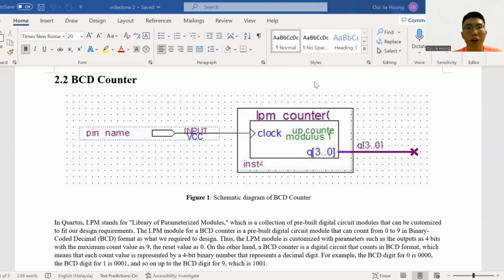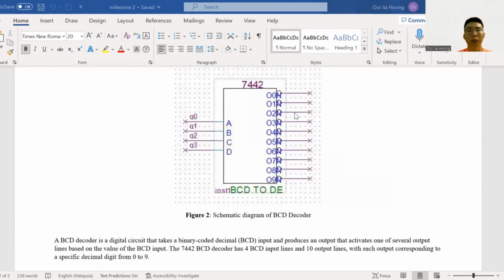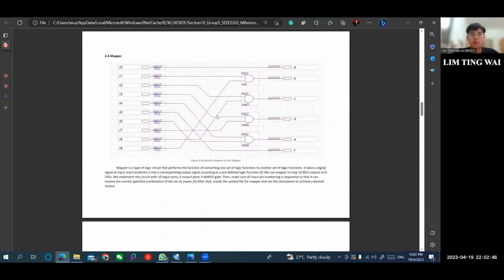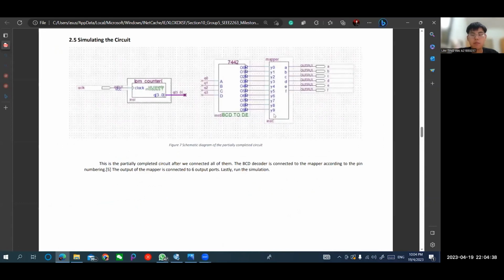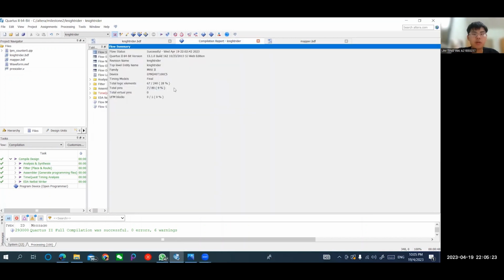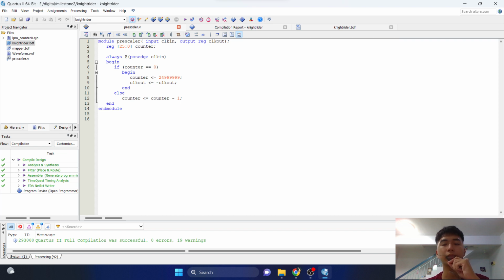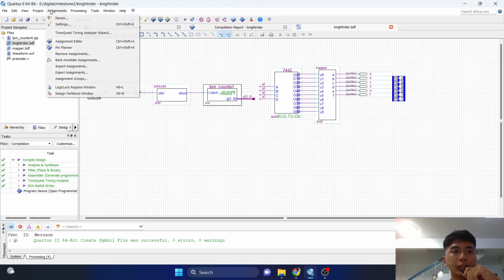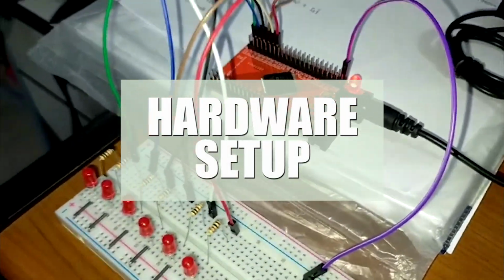UTM Milestone2 : Familiarize with CPLD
Course: Digital System Design
Course code: SEEE2263
Section: 10
Group: 5
Member:
1. Lim Ting Wai
2. Lim Yi Jian
3. Ooi Jia Hoong